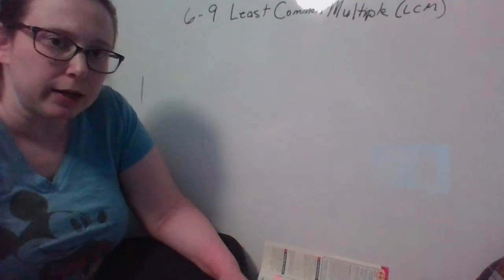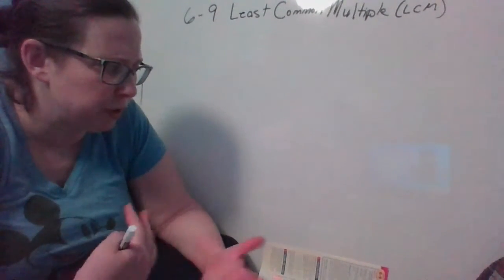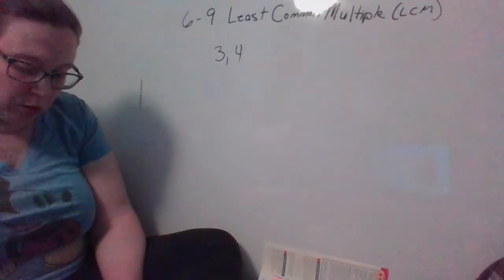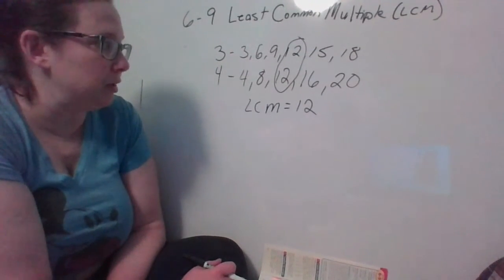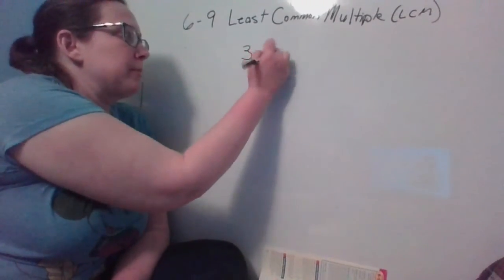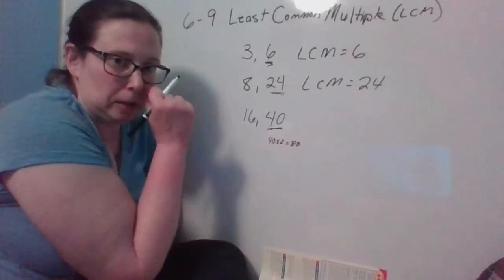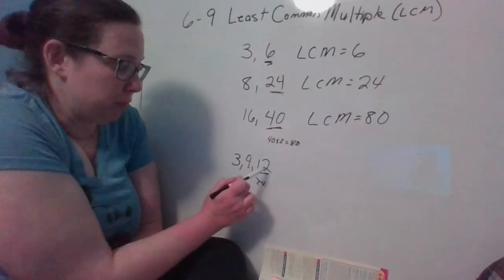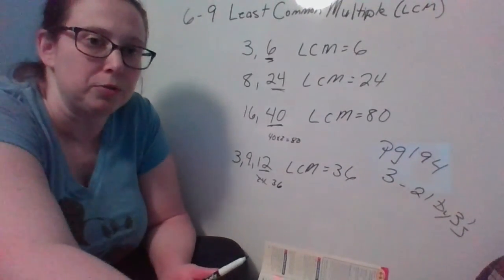Math 6 ~ 6-9 Lesson